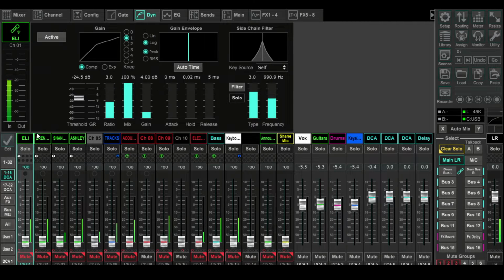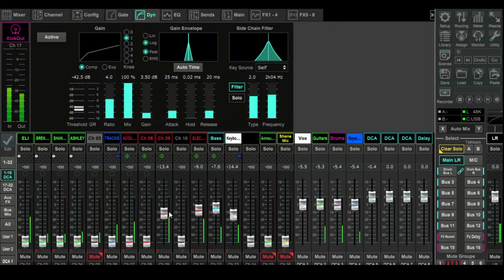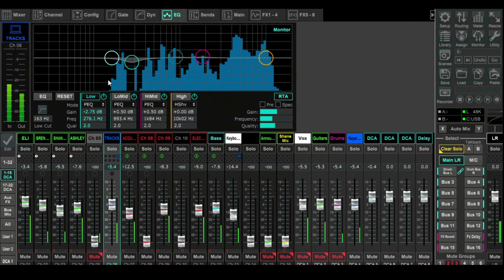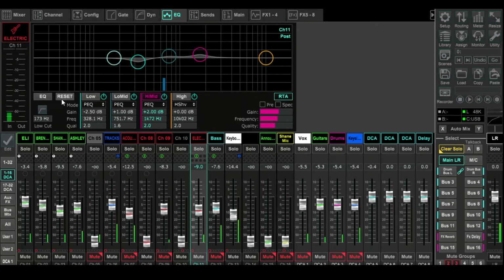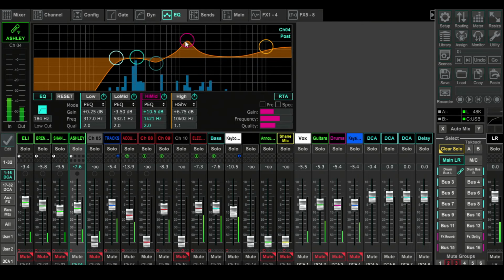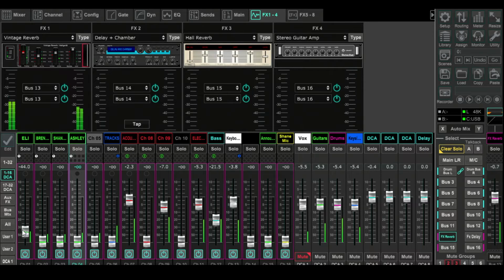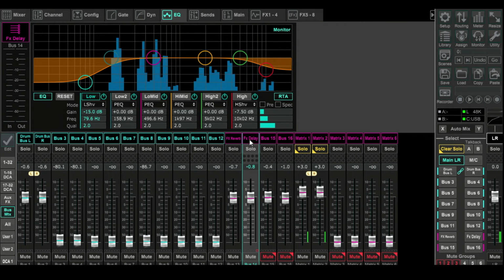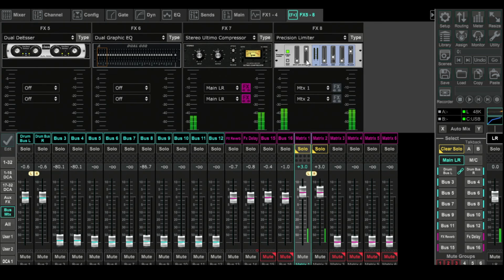Building a LIVE STREAM MIX from SCRATCH | Part 2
Sit back, relax and build a mix with me as we go through each input, add some EQ and compression and start to dial in this mix. We cover a lot of ground so there are quick links below in case you want to see something specific.

Quick Links:
2:49 - Explore the inputs and build a mix
11:58 - Drums
15:40 - Keys and Tracks
17:58 - Bass
21:00 - Guitars
24:29 - Vocals
29:46 - FX - Reverb
35:10 - FX - Vocal Delay
39:50 - EQ on FX BUS
41:40 - EQ and Comp on Main LR BUS